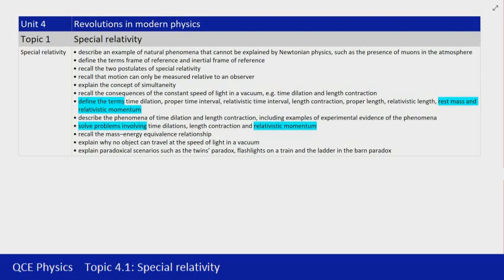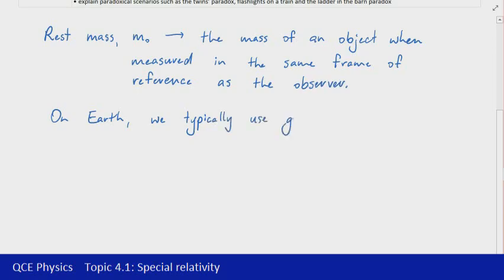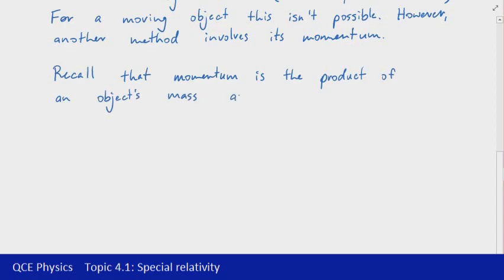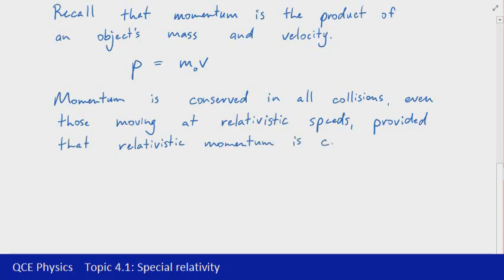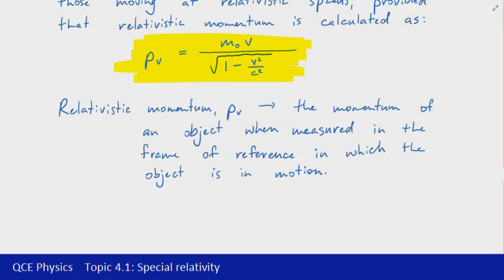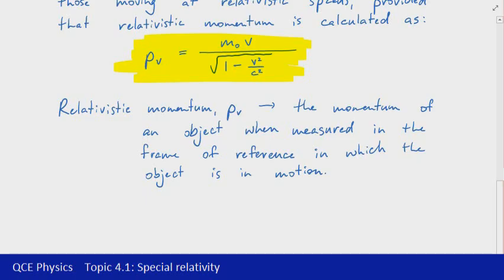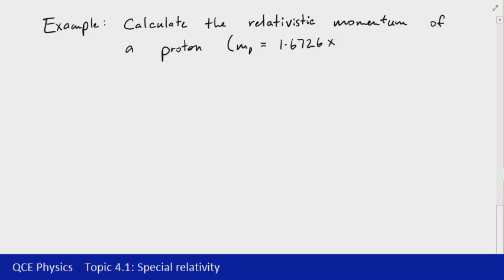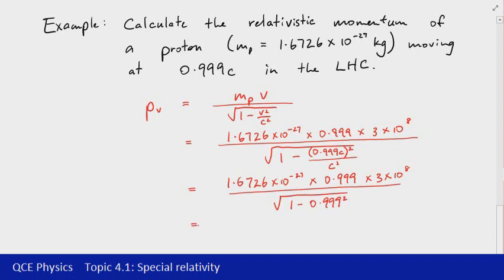QCE Physics - 4.1 Special relativity Part 9: Relativistic momentum